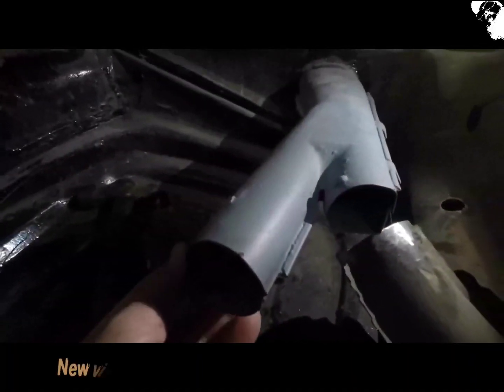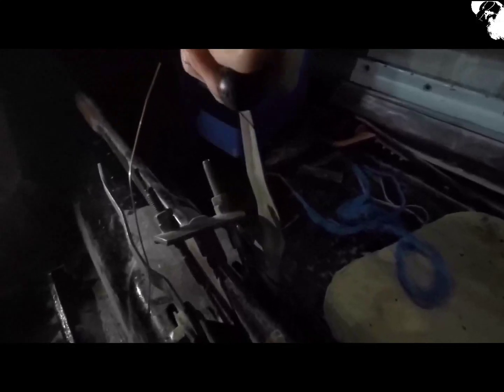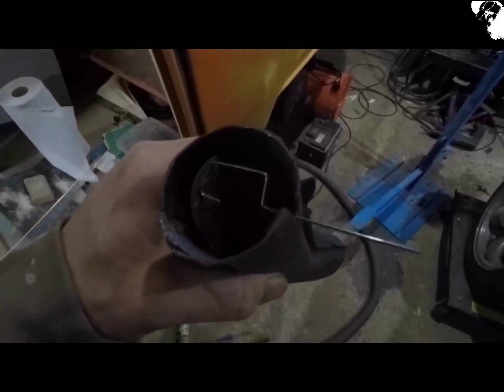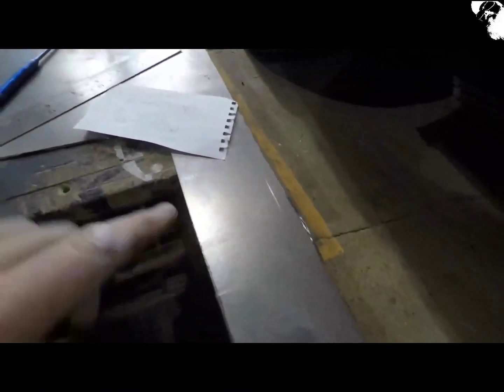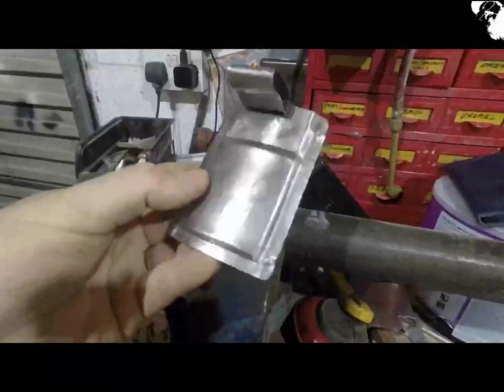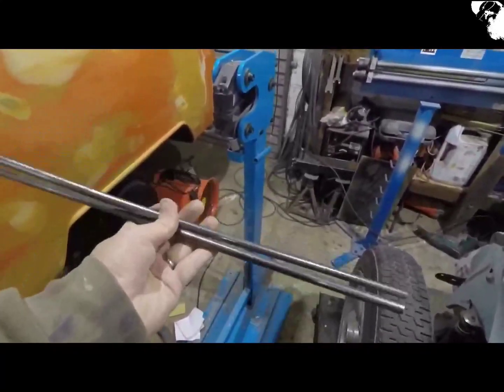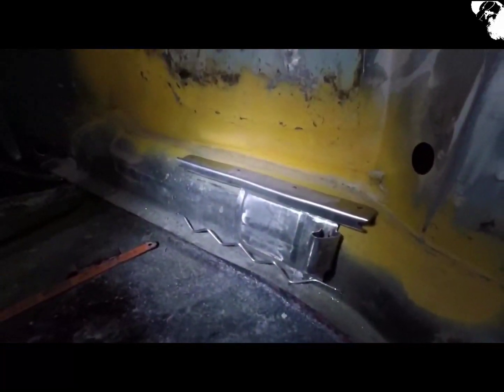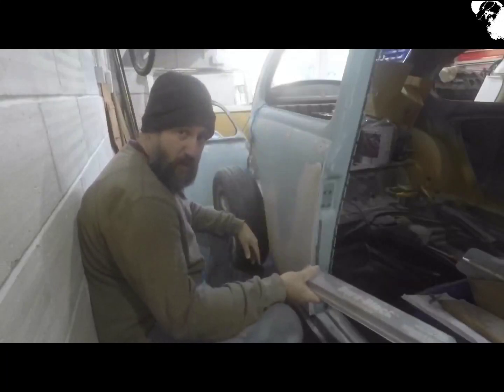Classic 1967 VW Beetle restoration. #28 - ‘making the unobtainable’.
Sand and fill, sand and fill...
Didn’t think the bug was that bad..really surprised at how much work these doors and surrounding panels really need.

It’s a slow dusty process..but this will get done while I await the weather to warm up for some paint action...

Ross